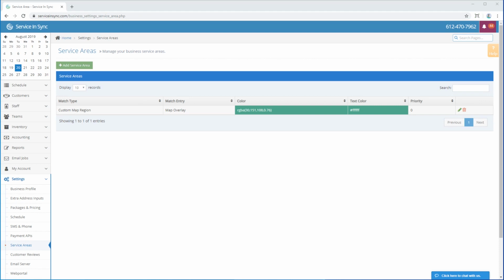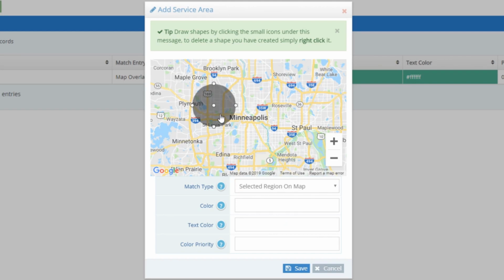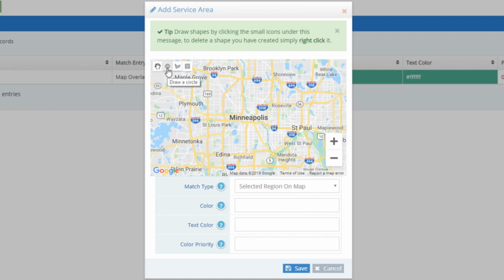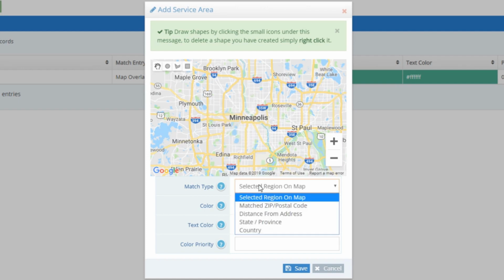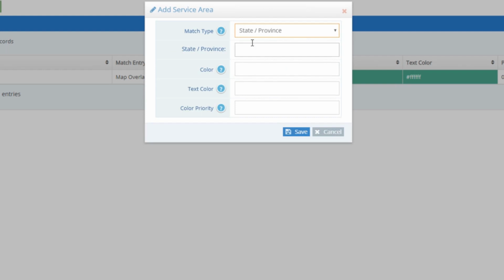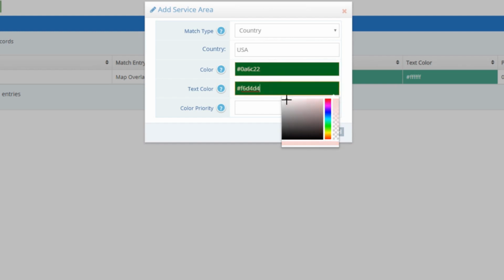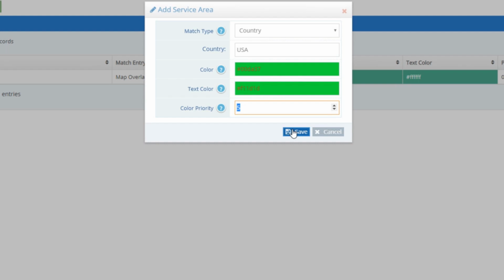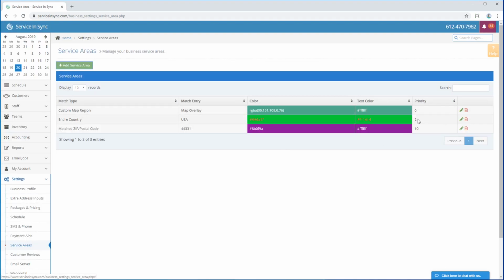Setting Your Service Areas on Service In Sync (Service Business Software)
This is a video walk through of service areas in Service In Sync, an All In One Service Business Software. Service Areas are used to distinguish which customers are inside and which are outside your service area and also define the colors of the appointments on your schedule.